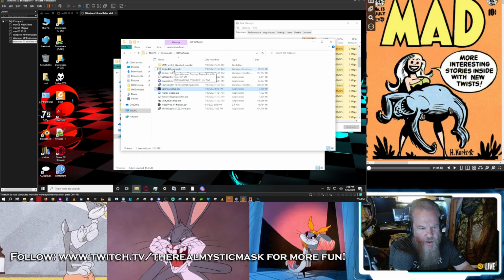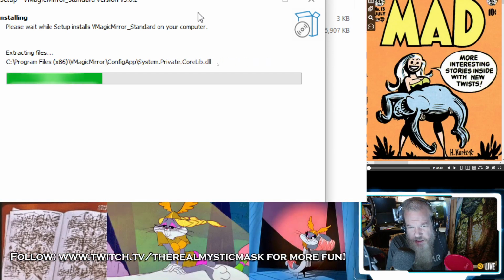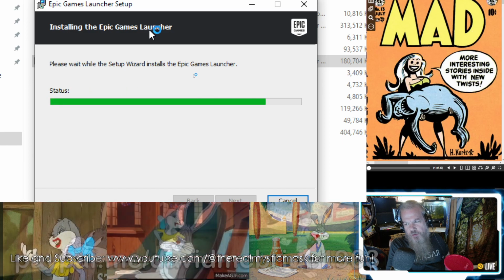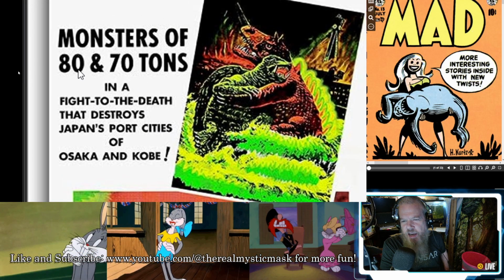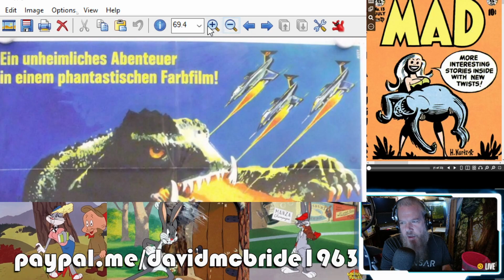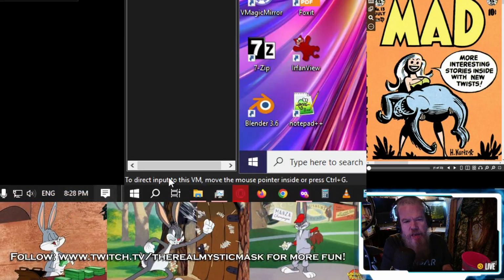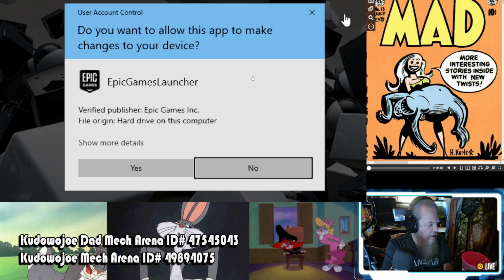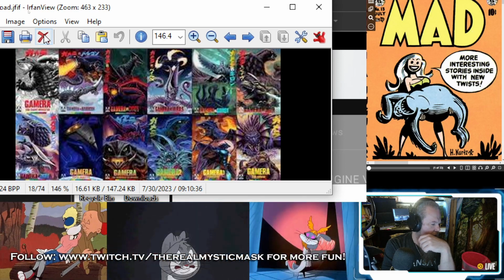Mystic Happiness Classes